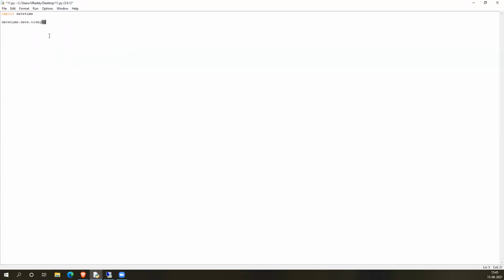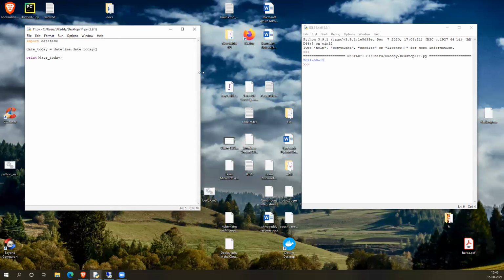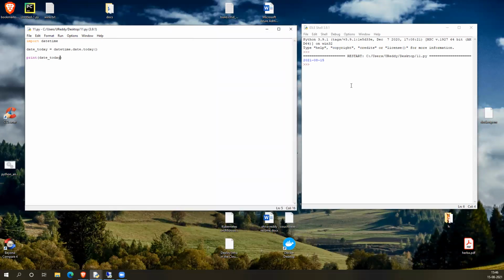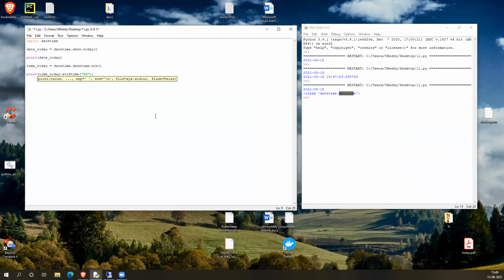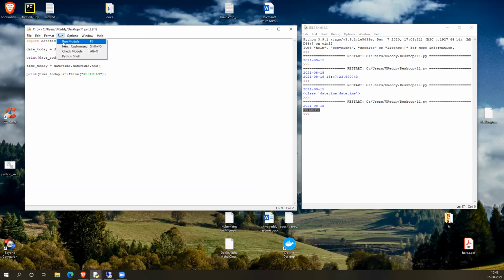16 Python modules